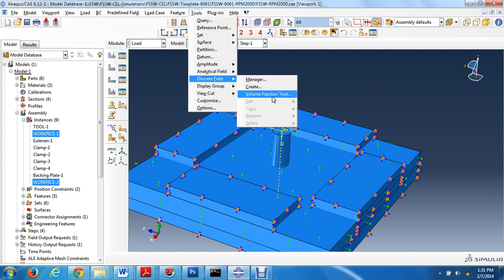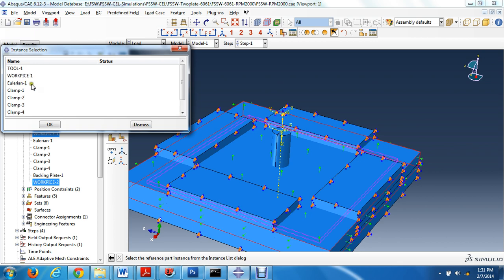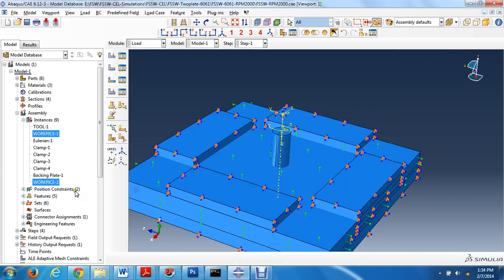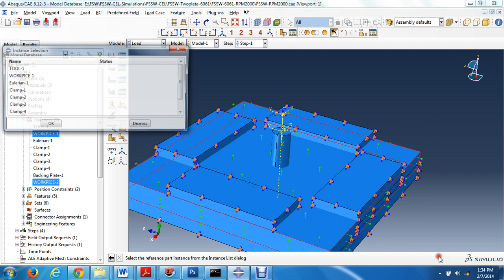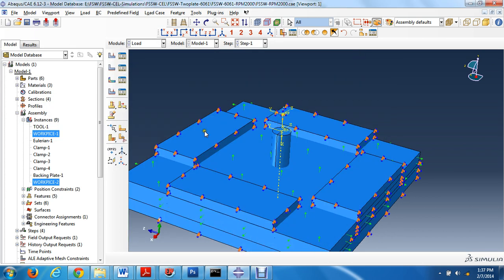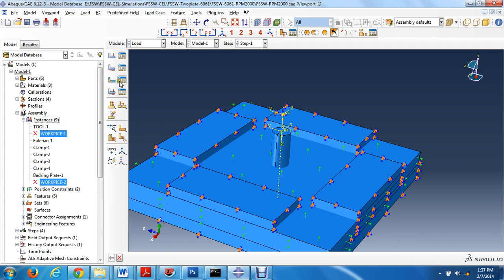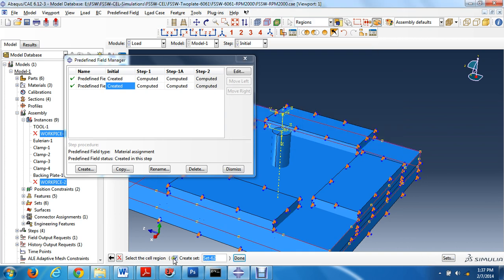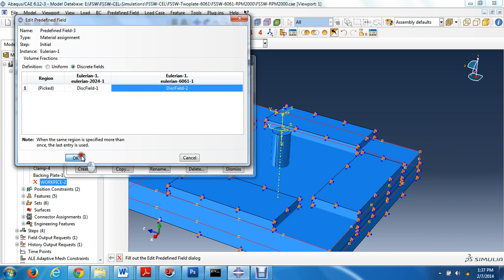Abaqus Beginner Tutorial: Creating Volume Fraction in Abaqus for FSW simulation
Creating Volume Fraction in Abaqus for FSW simulation of Different materials